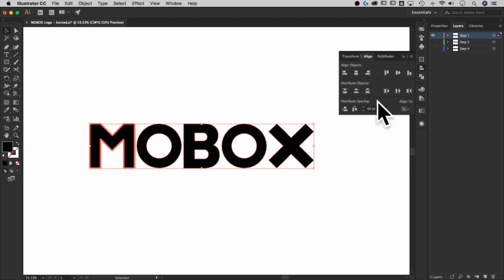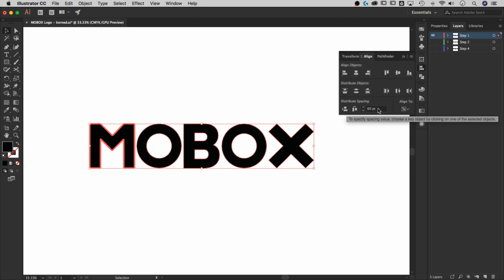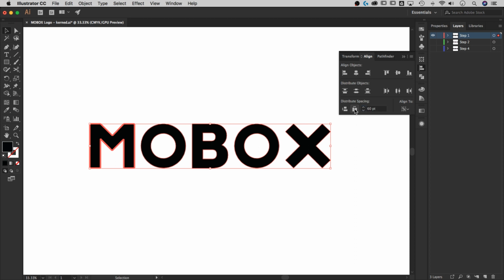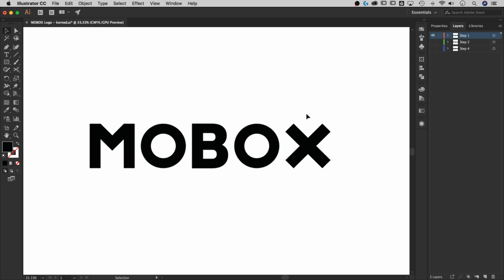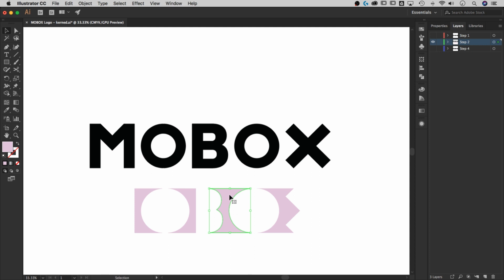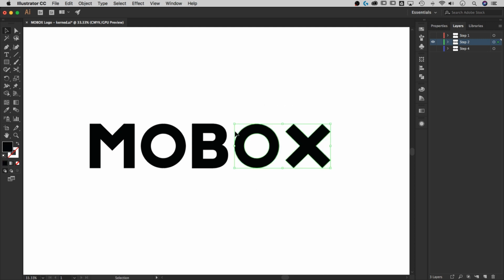How to Kern Logos | Illustrator Tutorial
In this Illustrator tutorial, learn how I approach kerning letters in logos and words. The letter spacing isn't mathematical 90% of the time, and you must look at the volume between shapes to optically kern logos.